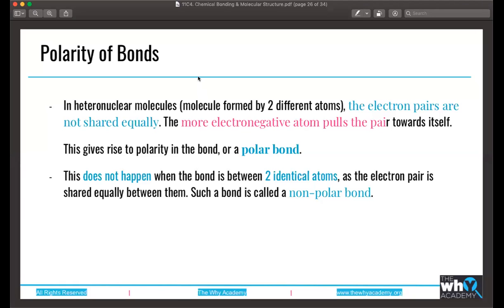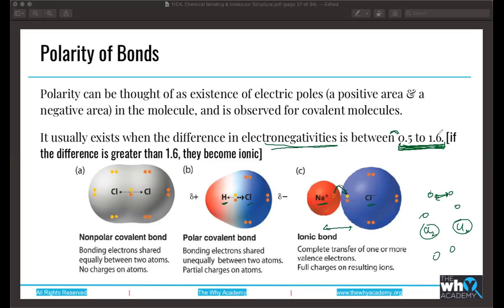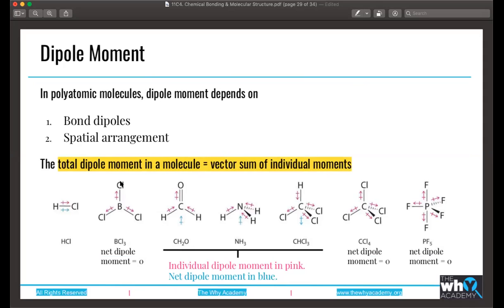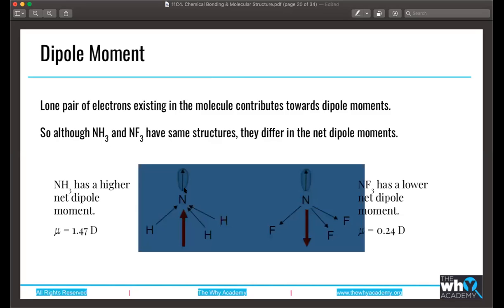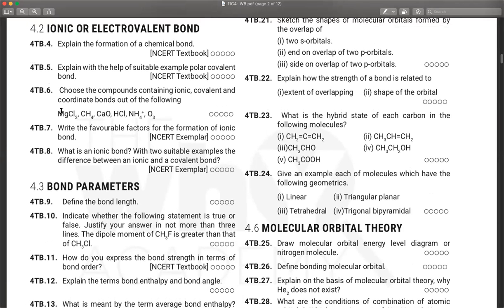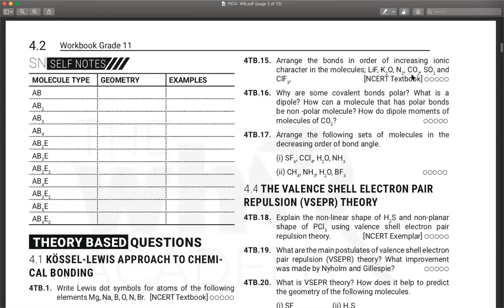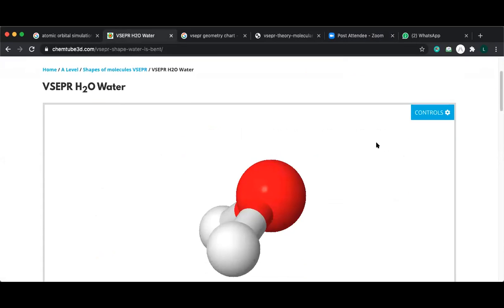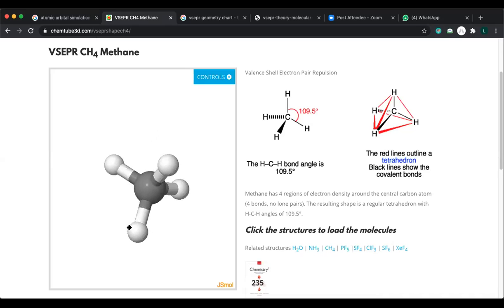Grade 11 - Chemical Bonding & Molecular Structure III [Polarity & Bond Parameters]